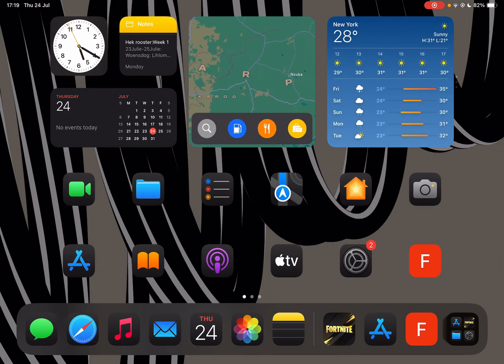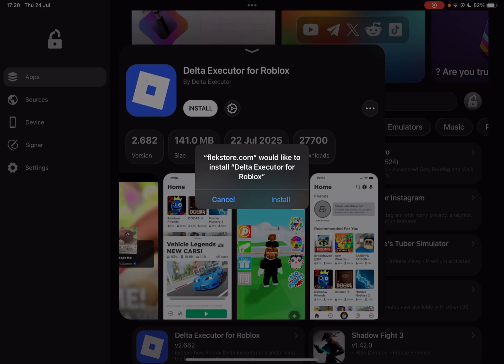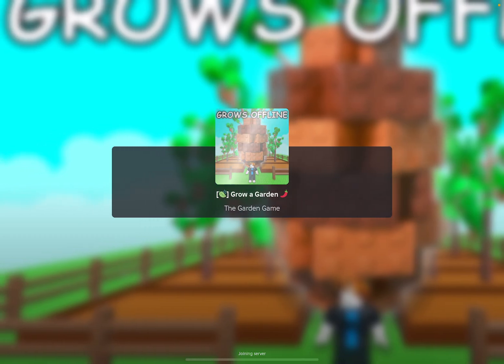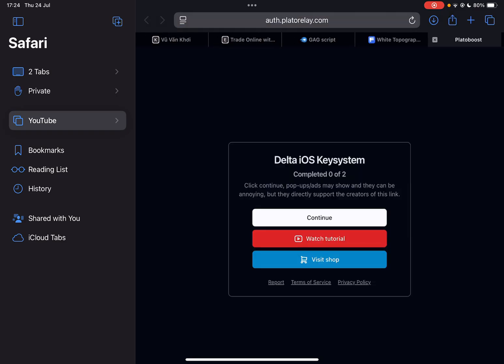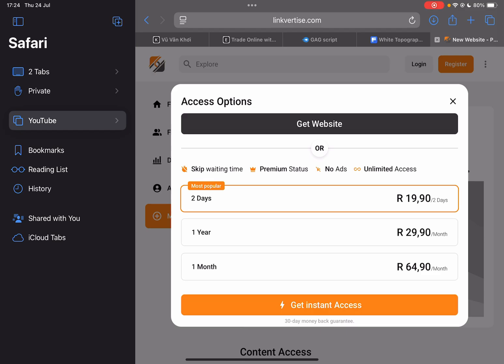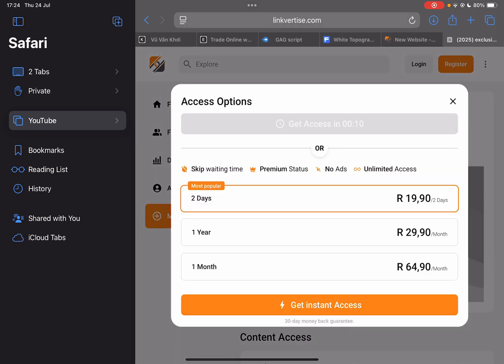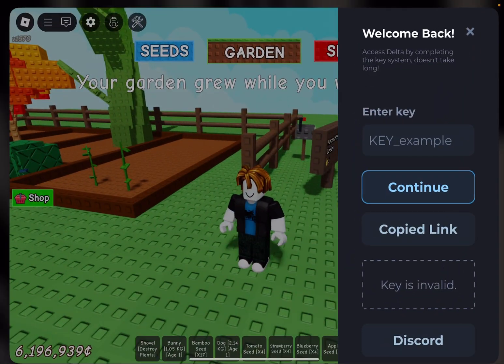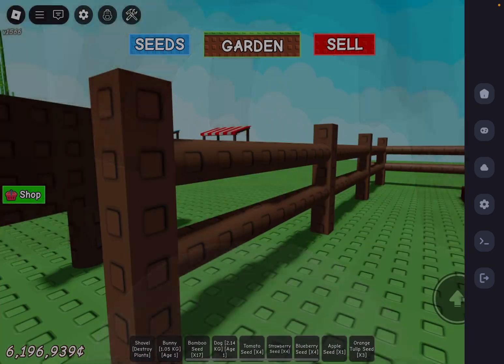UPDATE! Download & Install Delta Executor for Roblox on iOS | BRAND NEW Delta V2.682 Version Update!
“How to Install Roblox Delta Executor on iOS (IPA File)”

Looking to install the Delta Executor on your iOS device? This step-by-step guide will walk you through the process of downloading and installing Roblox Delta Executor, the ultimate tool for enhancing your Roblox gaming experience!

🔥 What You’ll Learn in This Video:
 • How to access the direct download link.
 • Easy steps to install Delta Executor on your iPhone or iPad.

Delta Executor is one of the best tools for Roblox, offering advanced features that take your gameplay to the next level. It’s easy to use, lightweight, and 100% functional on iOS devices!